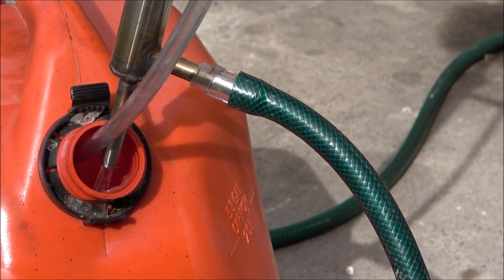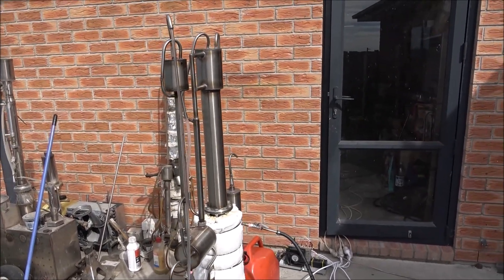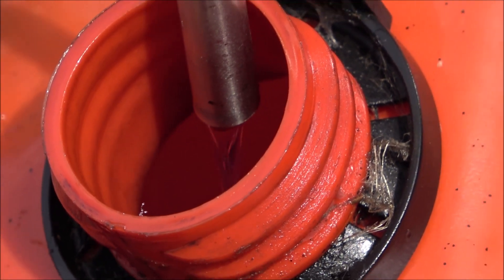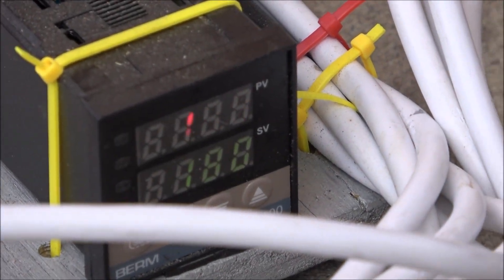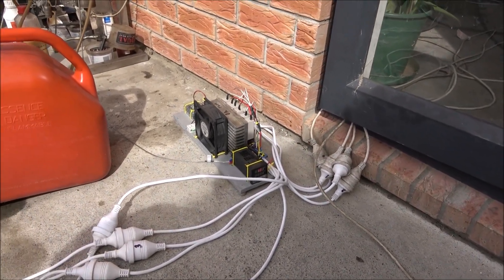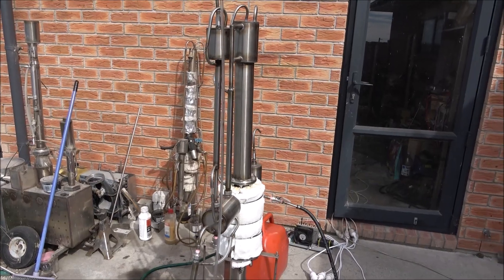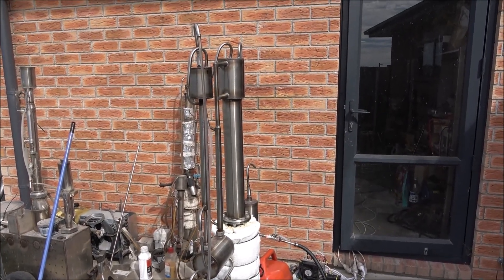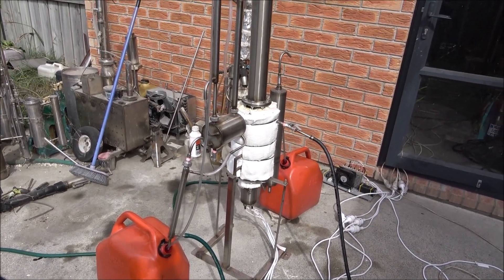Wrong fuel - separate diesel from petrol.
Putting wrong fuel in a fuel tank is a common problem. Fuel rescue service facilities often have containers filled with mixed fuel that can take up unnecessary space and become unusable. To solve this issue, a petrol (gasoline) separator is a must-have. With a small wrong fuel separation machine, the accidental fuel mix can be separated and reused again.
Test run of the diesel/petrol accidental mix separator and continuous recovery of diesel and petrol fuel.